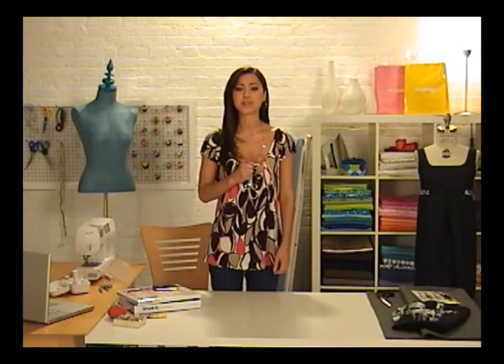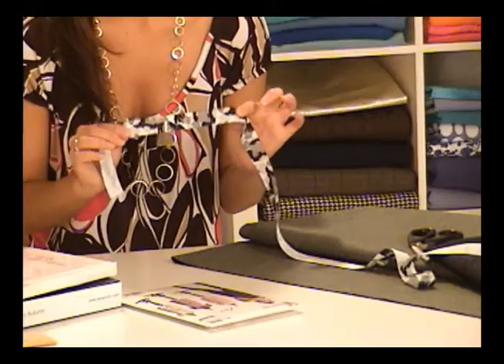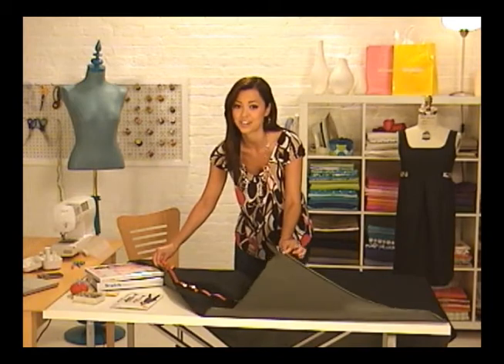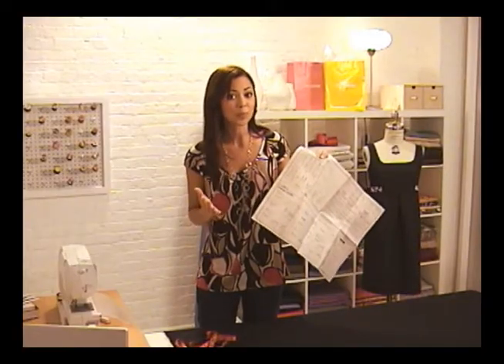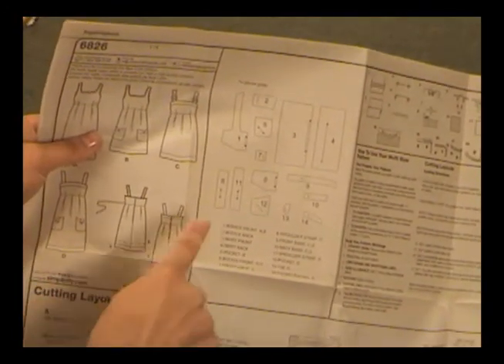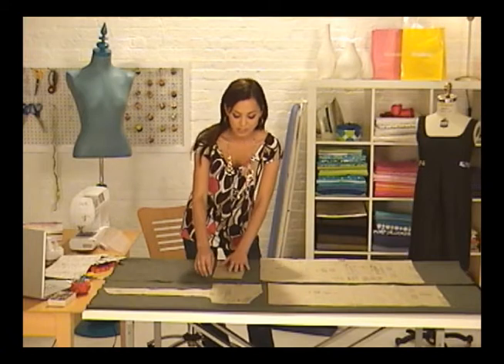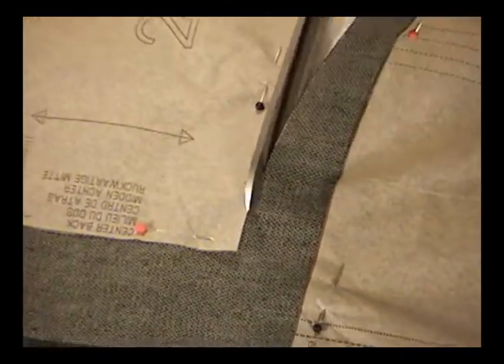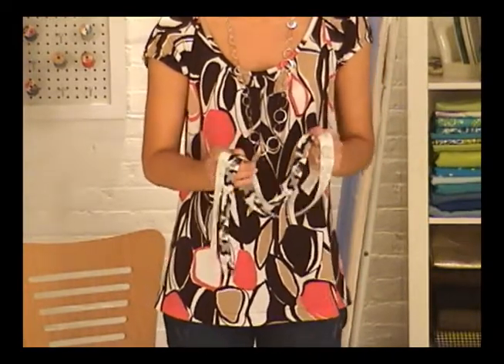Sewing Buddy: Jumper part 1